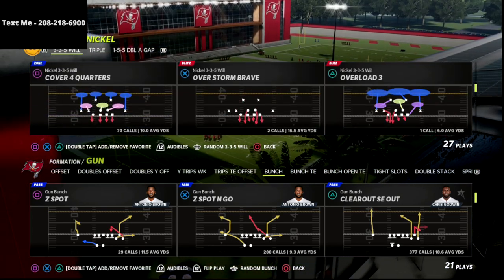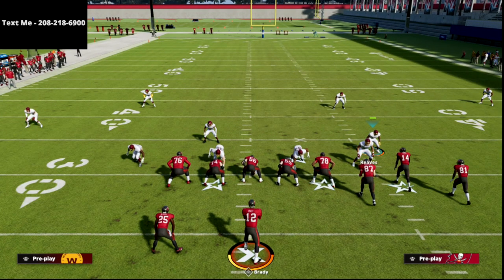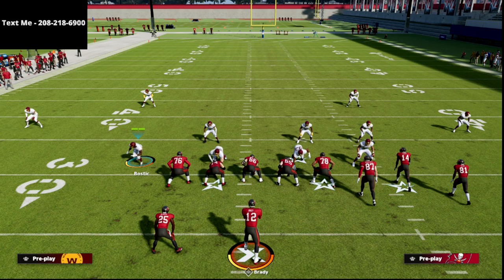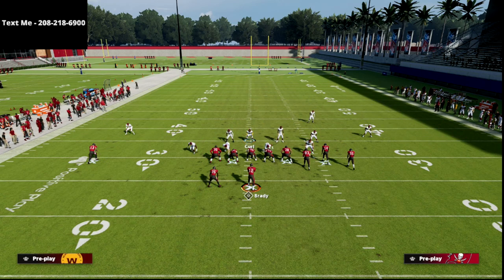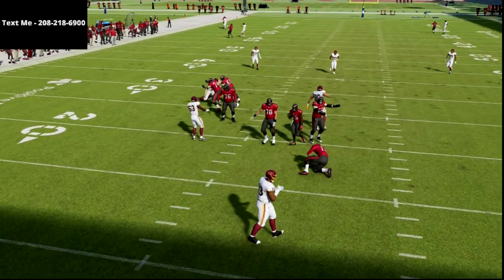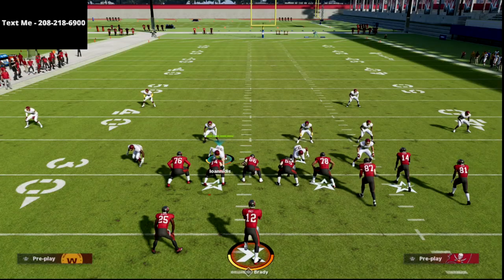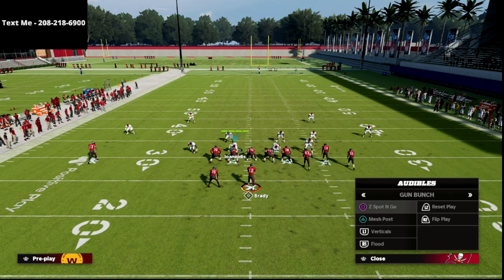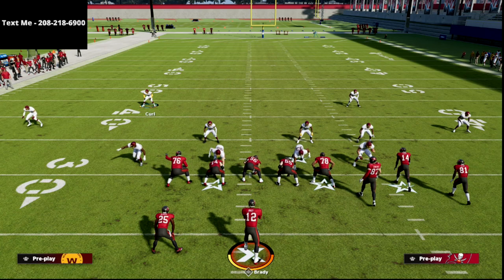Madden 22 Defensive Tips - How Cover 4 Quarters Works Against The Gun Bunch In Madden 22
In this Madden 22 video I will be breaking down the best defense in Madden 22 and how to use it against the META offenses you will face in Weekend League! If you’d like to learn how to run the entire 3-3-5 Will Defense here is a link to my full defensive guide